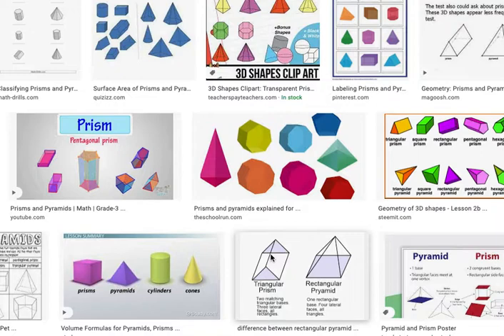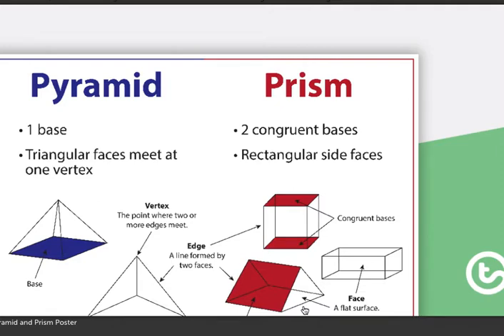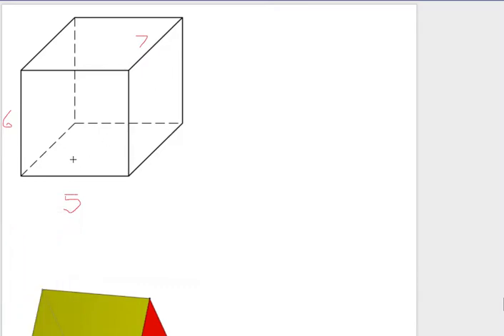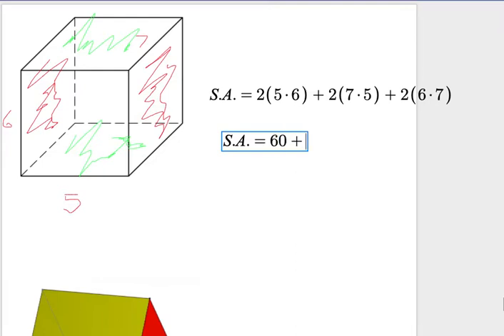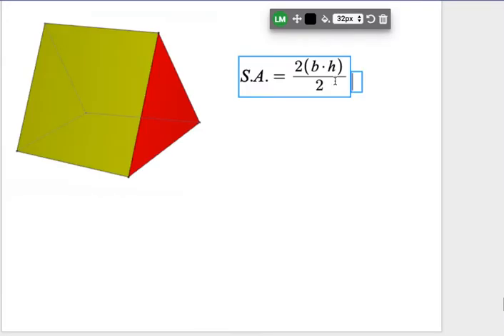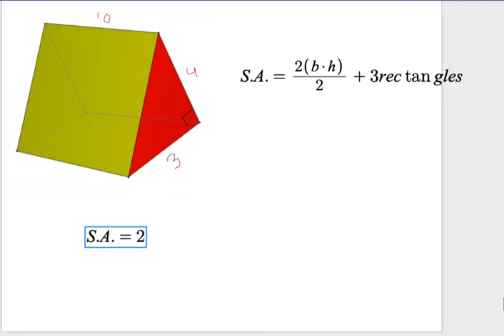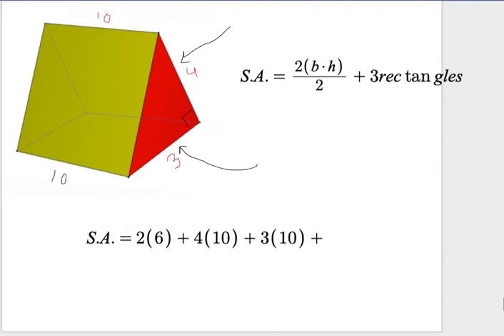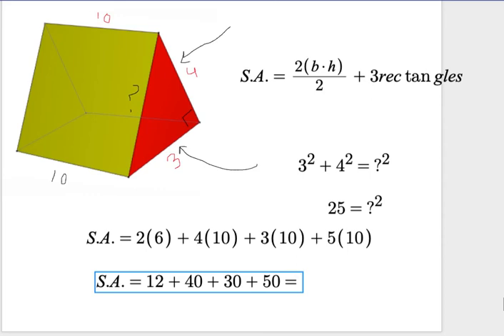Surface area of prisms